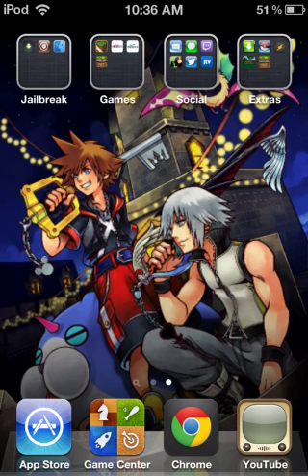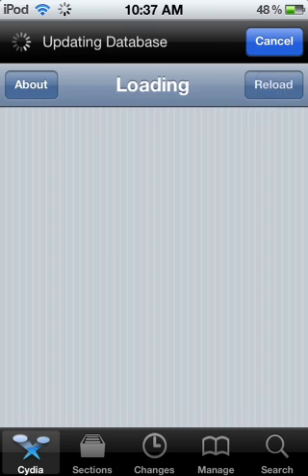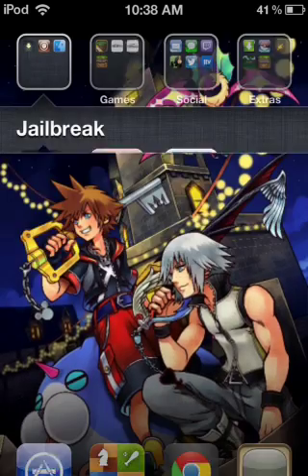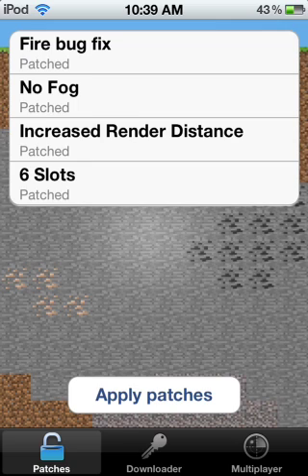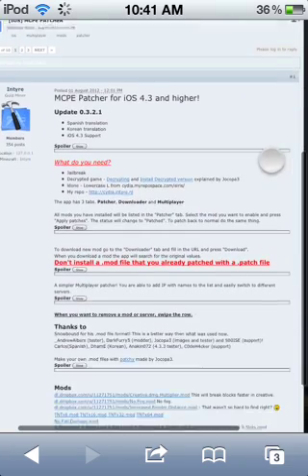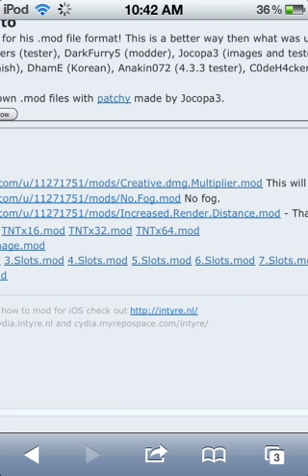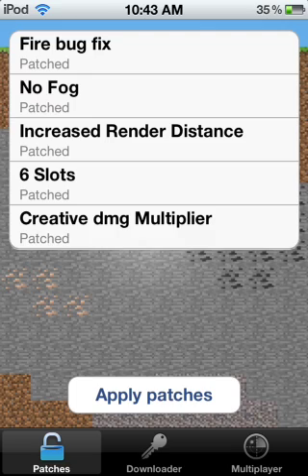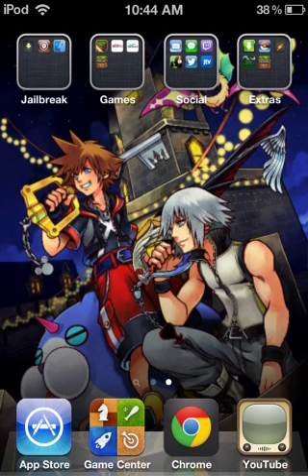(OUTDATED) [Tutorial] How to Install Mods to Minecraft Pocket Edition (iOS)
This video is VERY outdated, if you still would like to add mods, I may make a new video in the future, but for now, this does NOT work anymore.

Parker shows you how to get mods on your Minecraft Pocket Edition for iOS.

What you'll need:
Jailbroken iPod
Installous
Cydia

Steps:
1. Download Minecraft PE from Installous
2. Go to Cydia and add these source
3. Download MCPE Patch
4. Download ldone
5. Open the new app "MCPE Patcher"
6. Add mods through download links on the "Download" page (get downloads from link below)
7. Click on desired mods then click "Apply Patches"
8. Run Minecraft and enjoy.